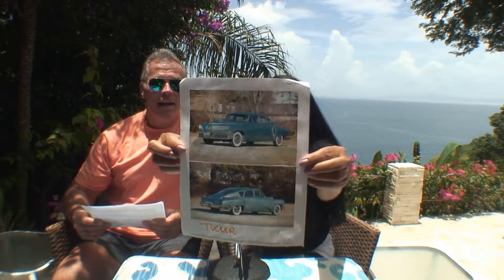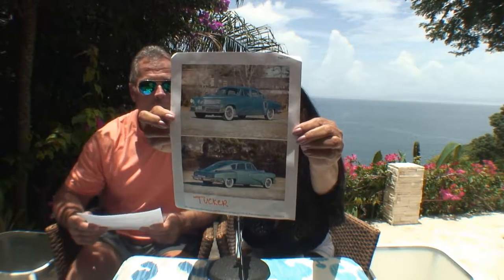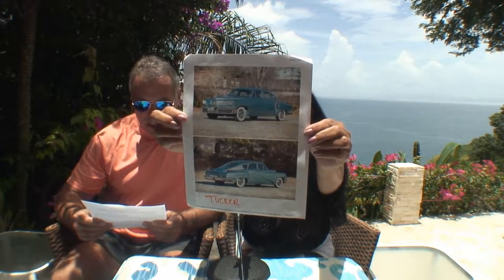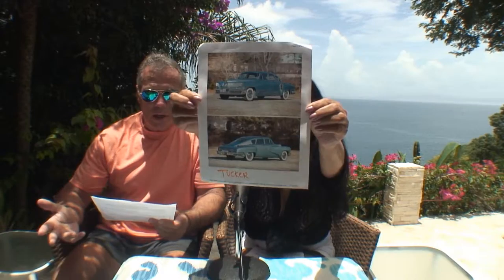Costa Rica Hosting the1948 Tucker Torpedo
Gayland and KK are in Costa Rica hosting the history of the 1948 Torpedo Tucker.